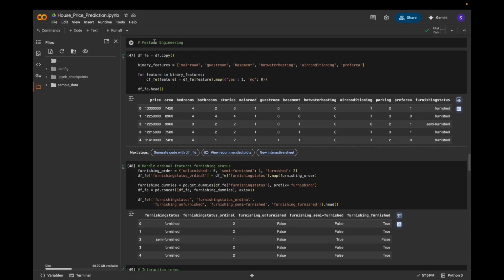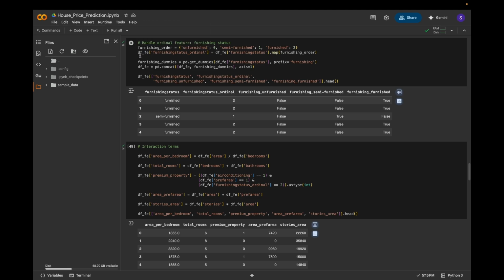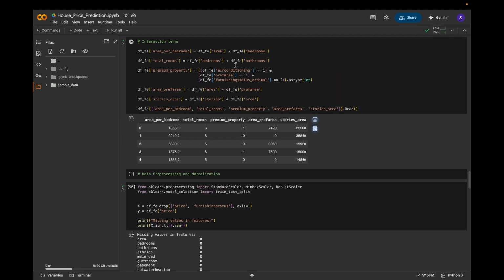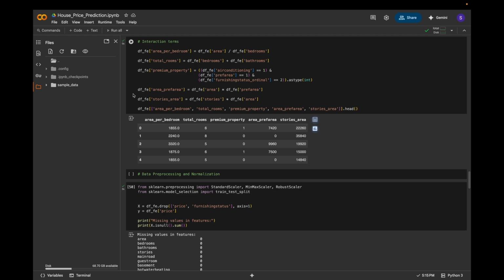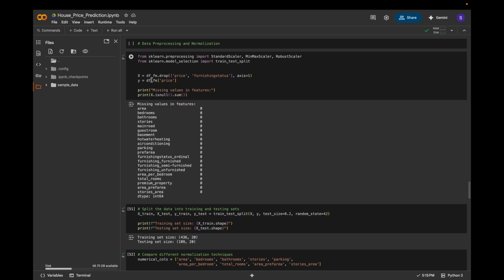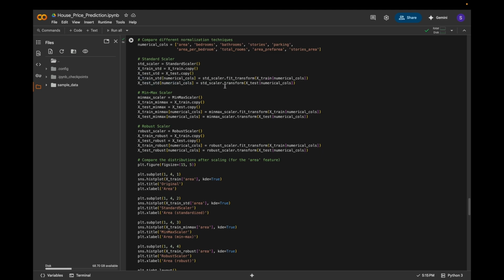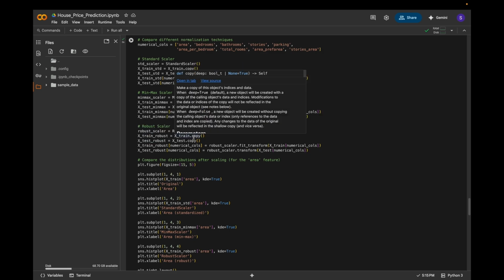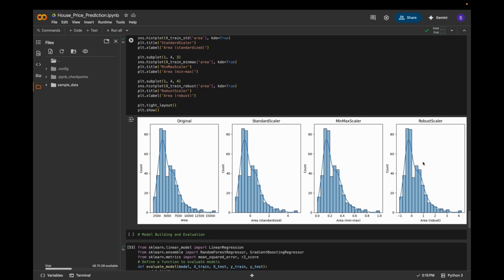House Price Prediction Feature Engineering & Data Preprocessing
This is House Price Prediction Feature Engineering & Data Preprocessing